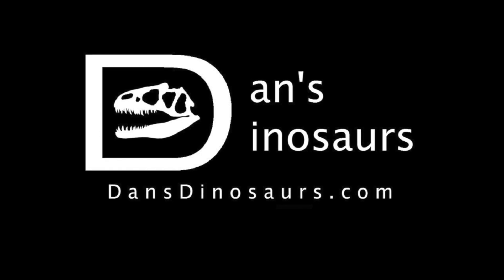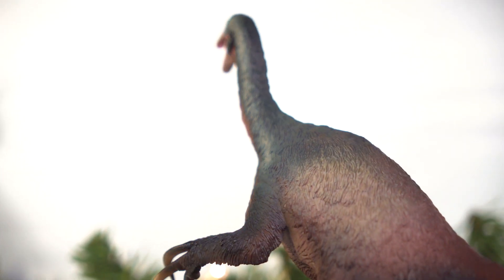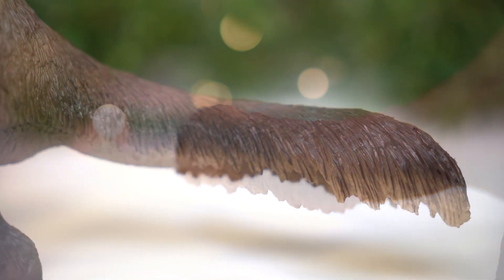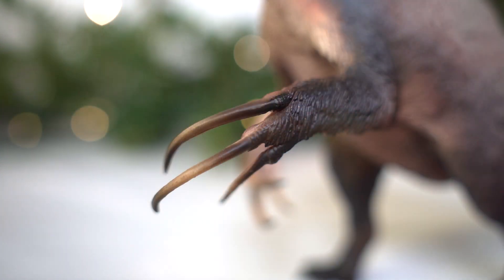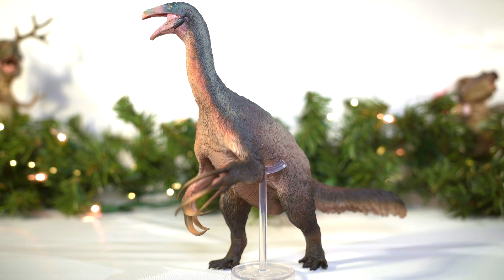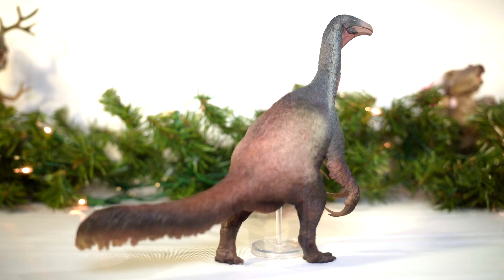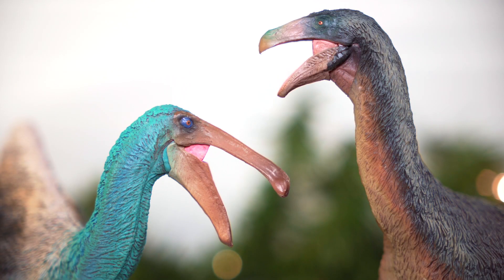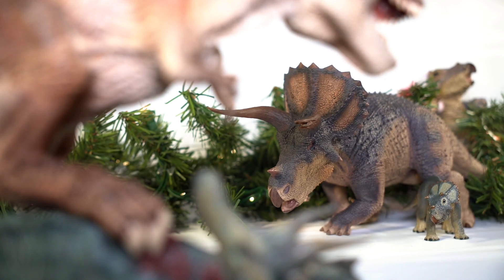PNSO Therizinosaurus "Qingee" Figure Review - Killershrewfan's 12 Days of Reviews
On the ninth day of Christmas, my true love gave to me: A Therizinosaurus!

Music